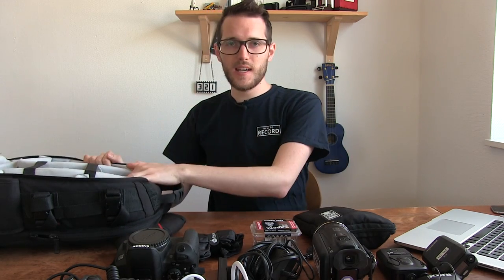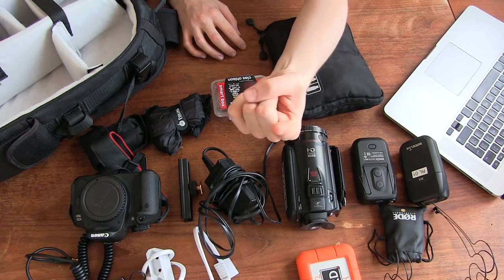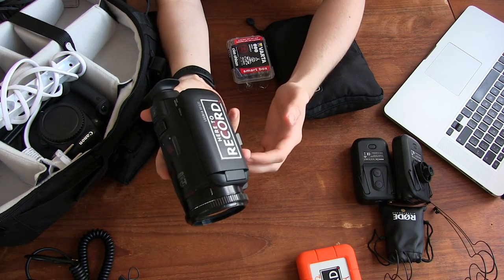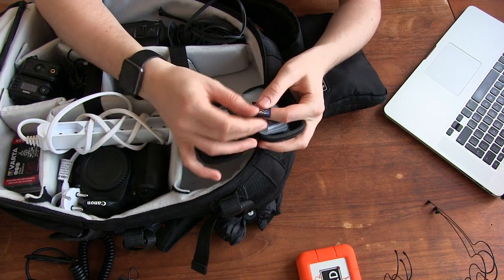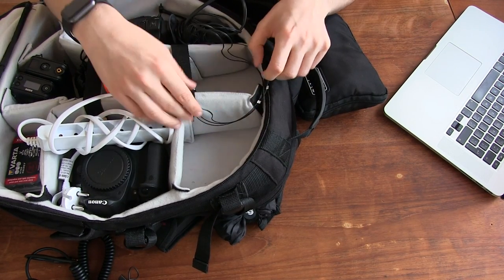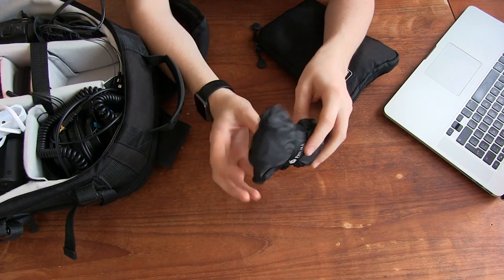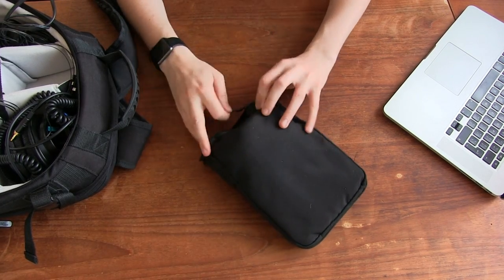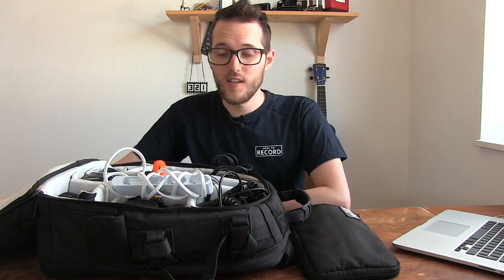What's In Our Bag - Small Conference and Meetup // Show and Tell Ep.19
Take a look in our bag - You'll see all the things we bring to a small conference or meetup in order to record it!

Canon XA10
Canon HFG40 (updated model)
Rode Filmmaker Kit
Rode 3.5mm to XLR
AVerMedia Live Gamer Portable